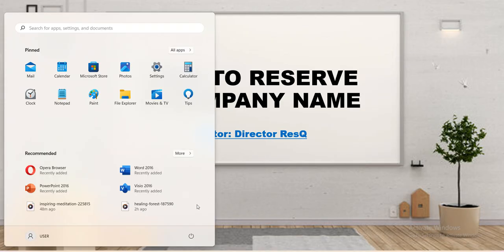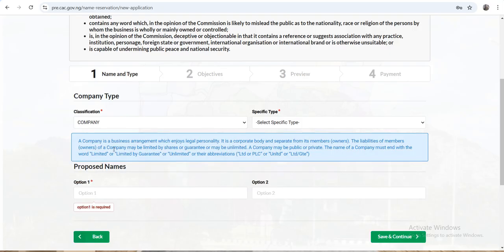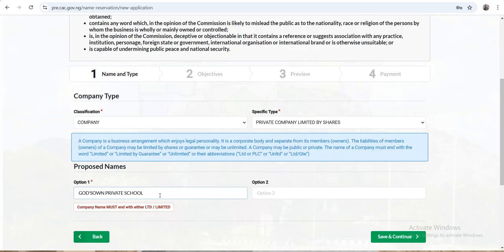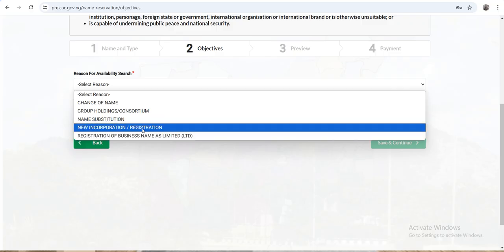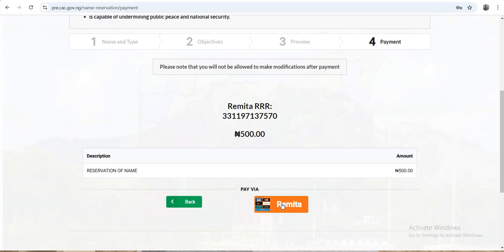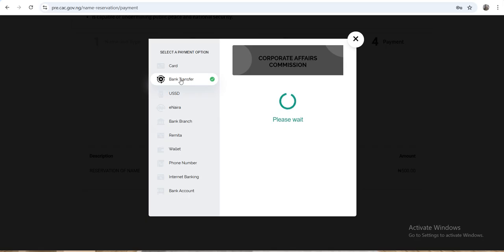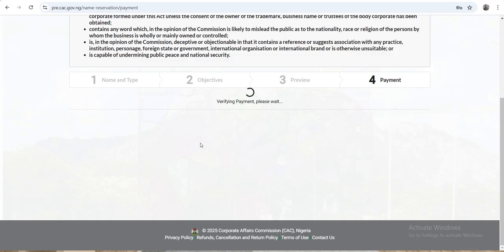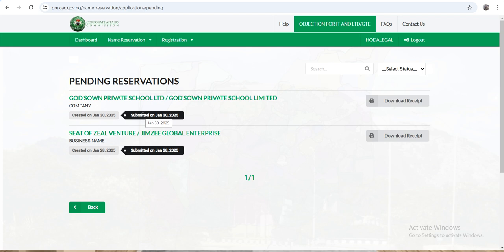How To Reserve A Company Name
A step by step procedure to having your company name reservation approved without stress or being queried.